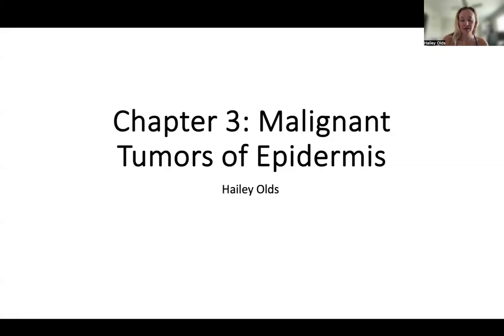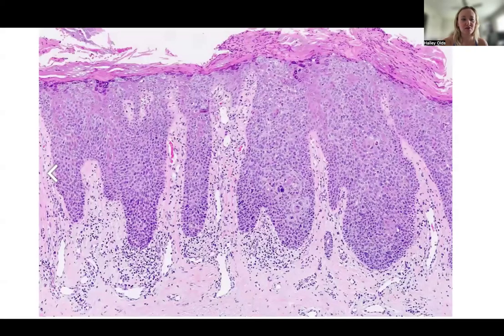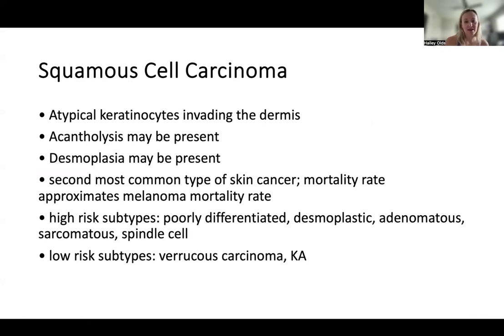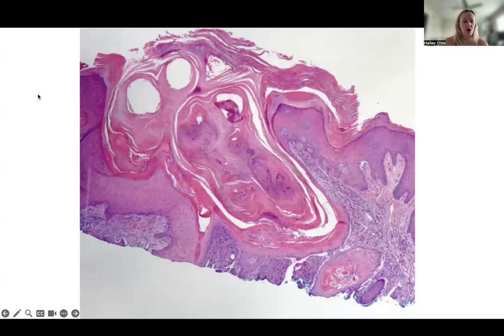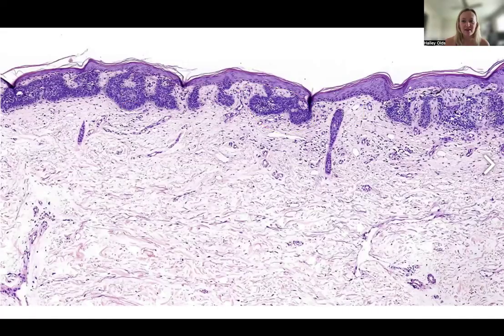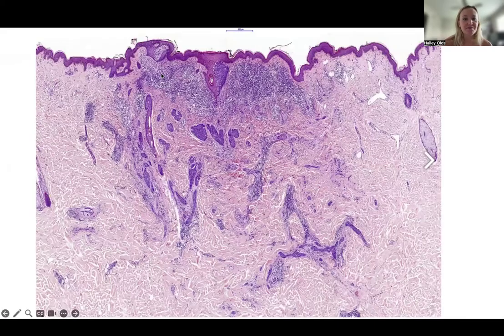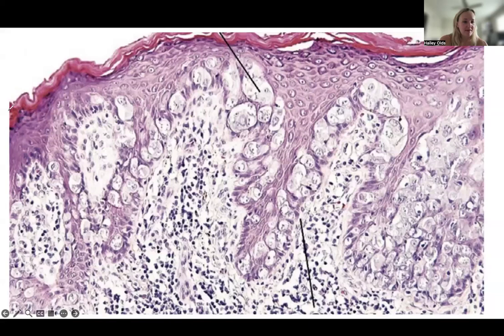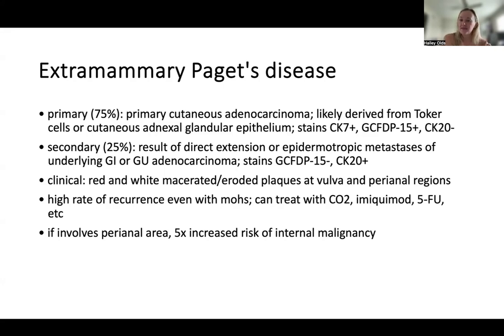Malignant Neoplasms of the Epidermis (Dermpath)